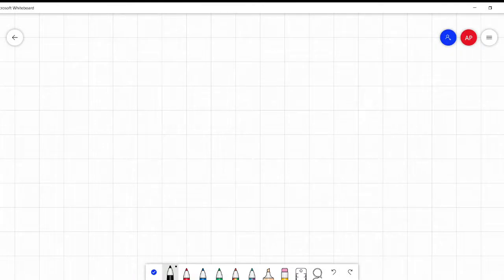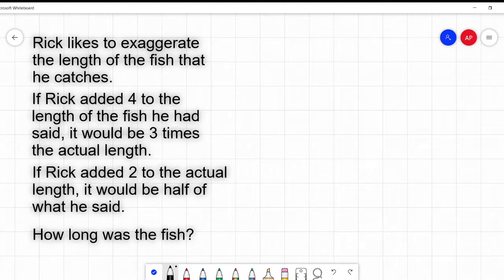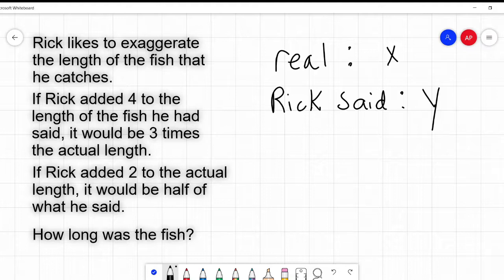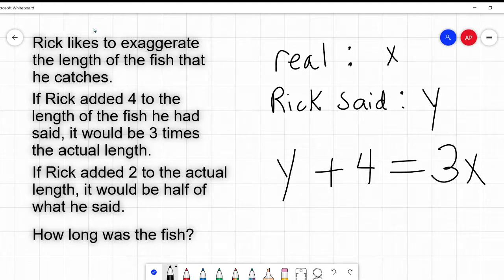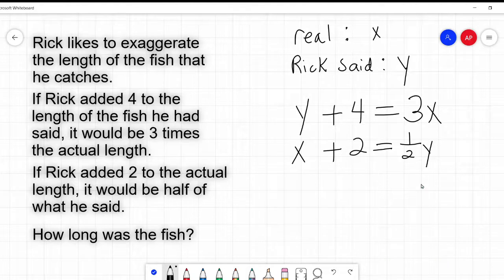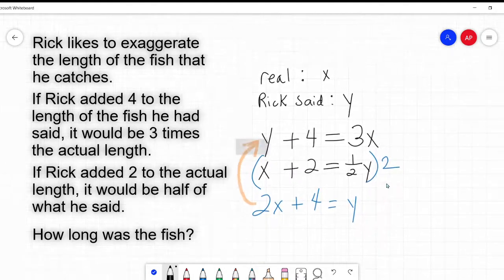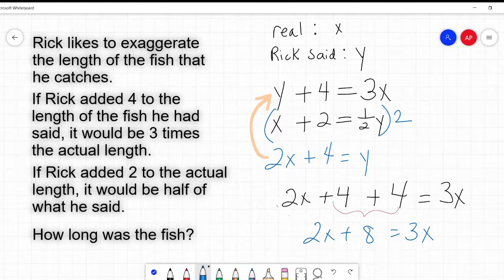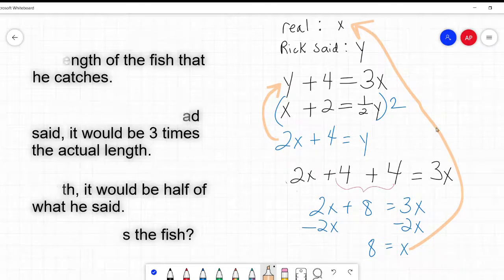Can You Solve This Tricky SAT Problem? (Tricky Math Tuesdays)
Hi everyone! I'm starting a new series - Tricky Math Tuesdays! Not to worry, I'm still doing my regular tutoring videos. These will just be some (hopefully) fun challenges or tricky math problems I've found across the internet.

If you have a tricky math problem or riddle that you'd like to see solved, please put it in the comments below.